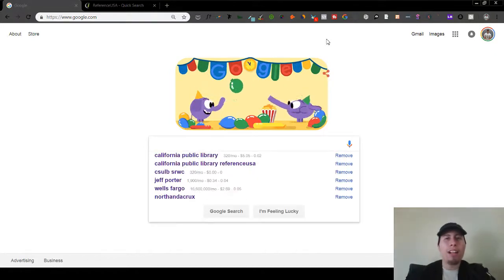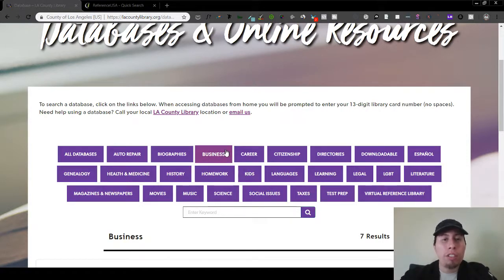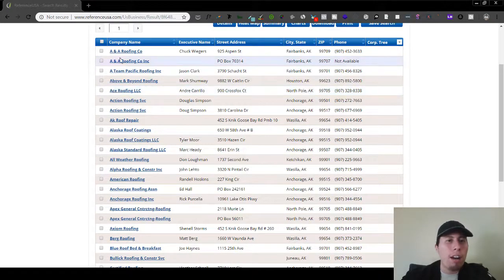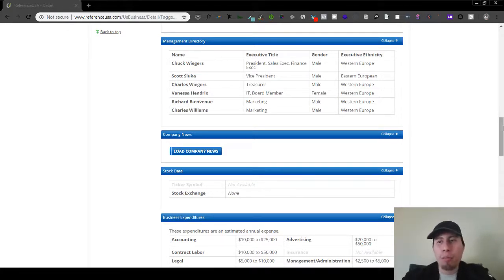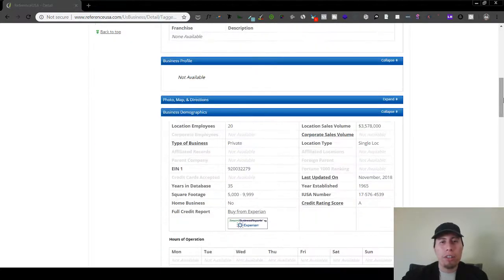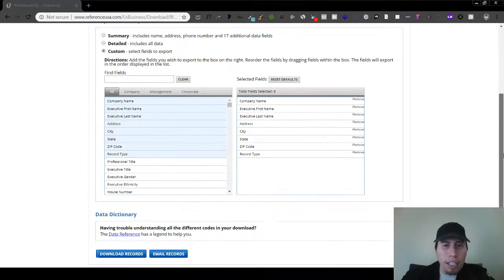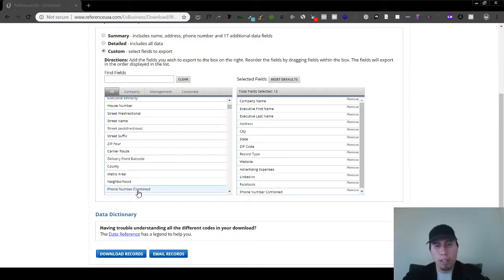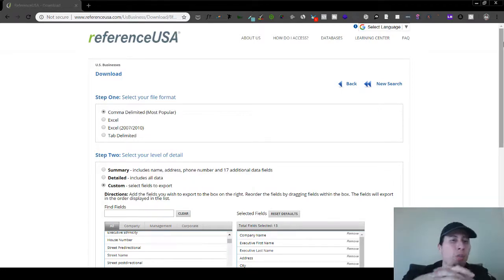How To Prospect SMMA Leads That Can ACTUALLY Afford Your Service | ReferenceUSA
In this video, I go over exactly how to prospect to find social media marketing clients that can afford your monthly management fee by using a FREE database noone knows about.